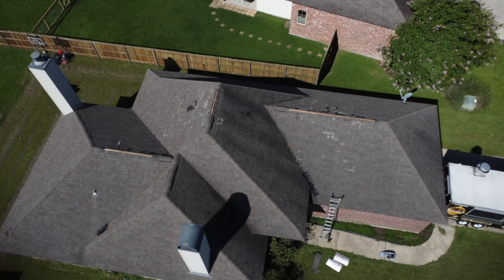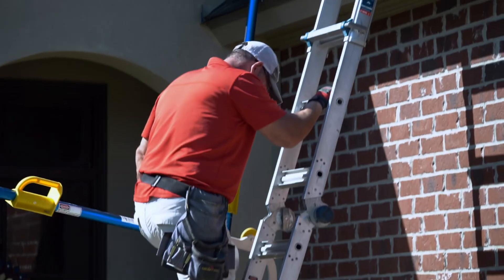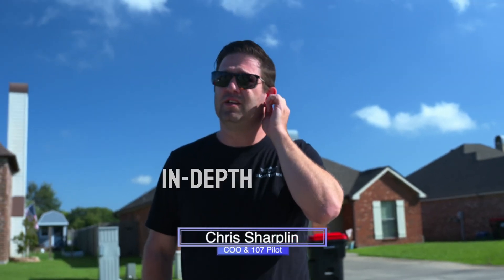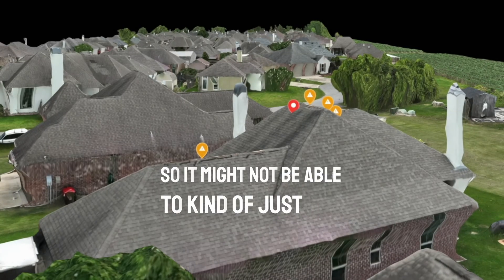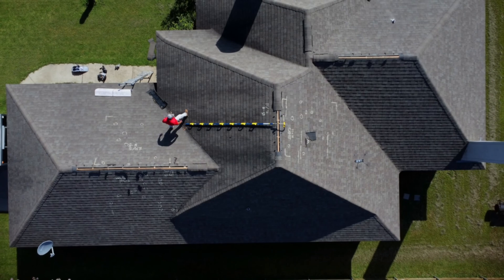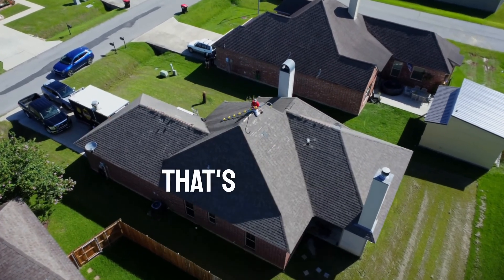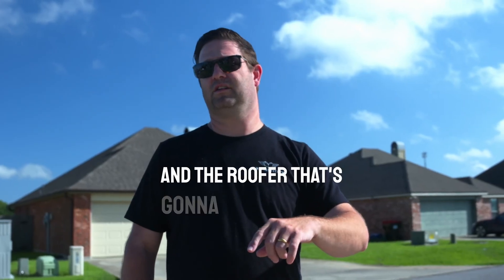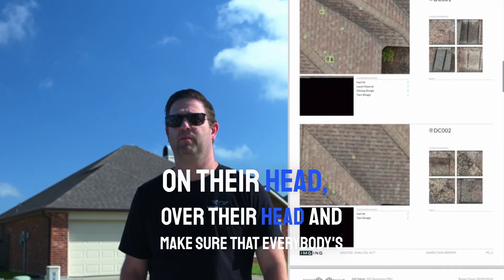In-Depth Drone Roofing Inspection by Licensed Pilot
Welcome to Dronestitute! In this video, join our Chief Operating Officer and Part 107 pilot, Chris Sharplin, as he demonstrates our thorough and innovative approach to roofing inspections.

What to expect:

Detailed Drone Flights: We utilize two flight patterns—lawnmower pattern for comprehensive coverage and detailed checks for close-up inspections of each roof segment.
High-Resolution Imaging: Our drones capture high-quality images of hard-to-reach areas, ensuring no damage goes unnoticed.
Comprehensive Reporting: The data collected is compiled into a detailed report, ranging from 3 to 30 pages, which we call the "golden hammer." This report helps homeowners, insurance adjusters, and roofing professionals make informed decisions.
Our mission is to ensure every homeowner has a secure roof over their head and complete peace of mind. With Dronestitute, you're not just getting a service—you're getting a commitment to excellence, transparency, and innovation.

Watch now to see our expert team and advanced drones in action!